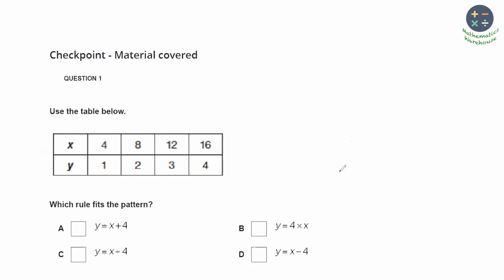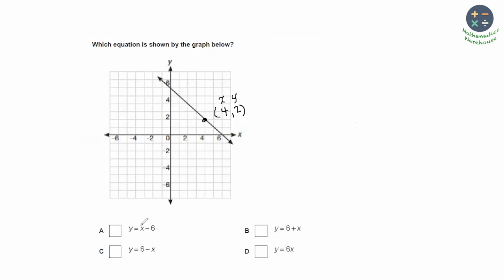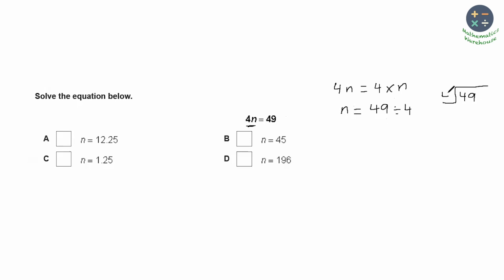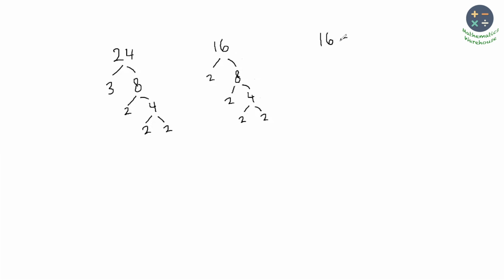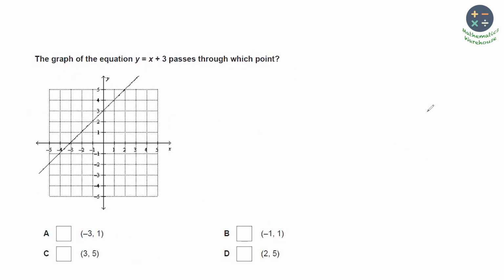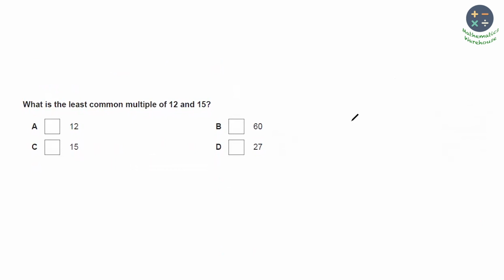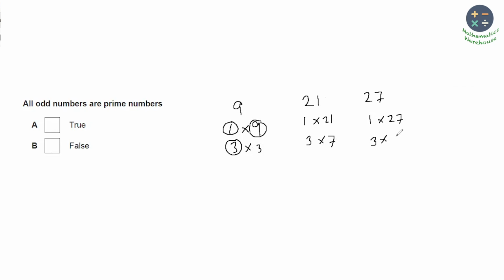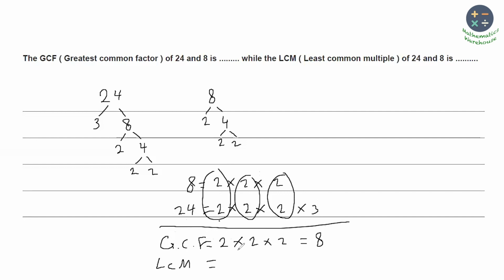Checkpoint-Material Covered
Solving checkpoint on the material covered of grade 6 exam